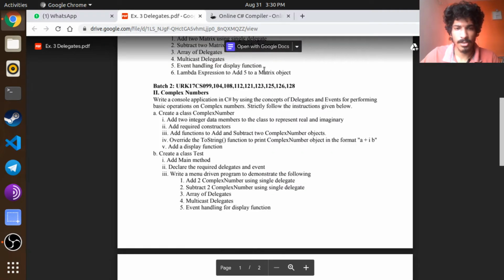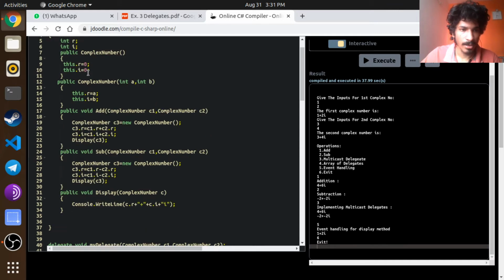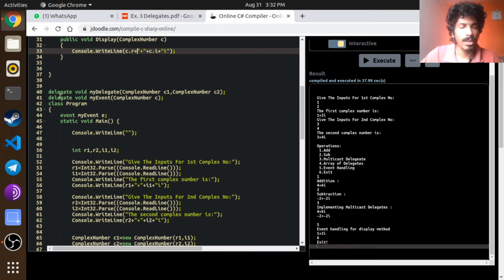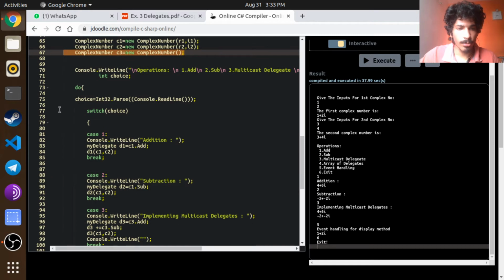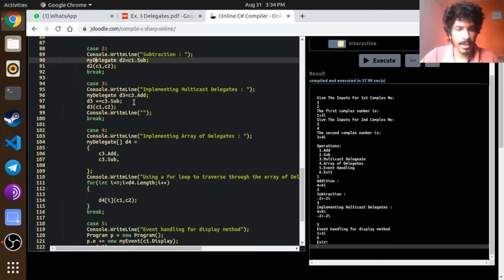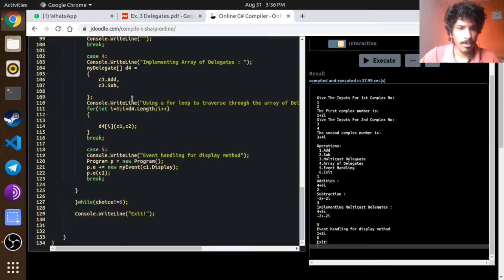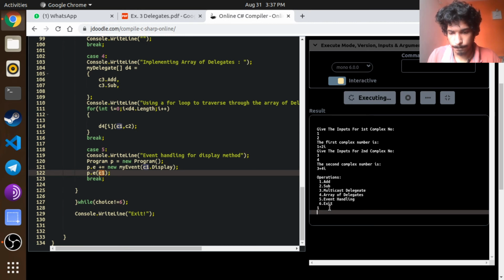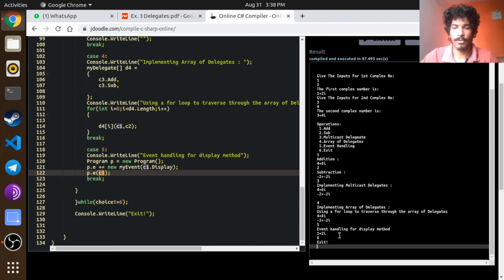Ex3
Delegates and Event Handeling